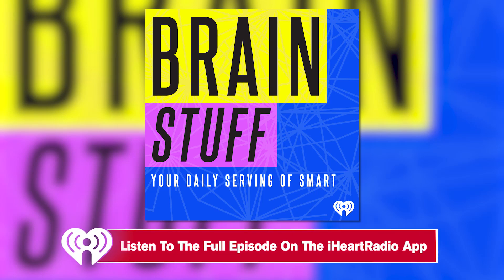Do Humans and Bananas Really Share Half Their DNA? - BrainStuff 11/19/2019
Listen to the beginning of this episode of "Do Humans and Bananas Really Share Half Their DNA?" - BrainStuff

Episode description: You may have heard that people share about 50 percent of their DNA with bananas, and while there's a seed of truth to that, it's not quite right. Learn about our genetic similarity to fruit and other life forms in this episode of BrainStuff.